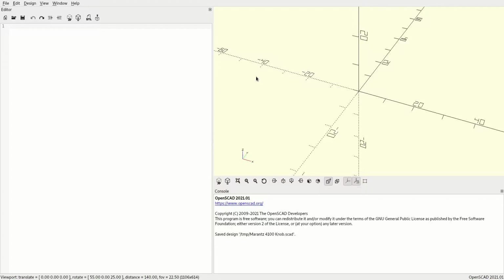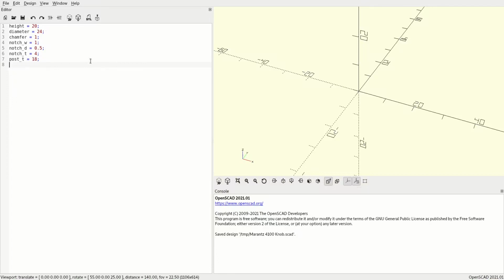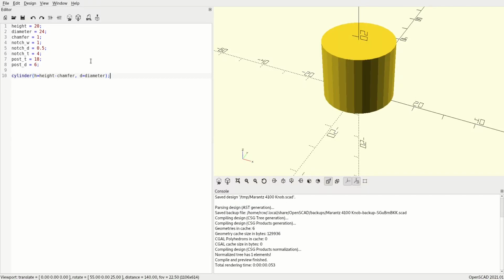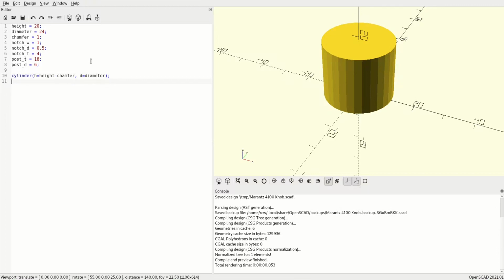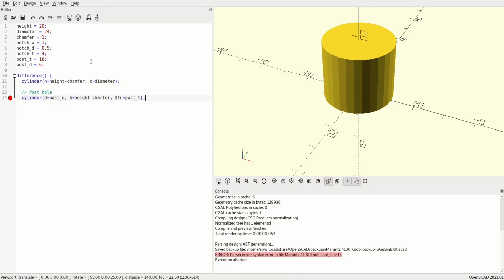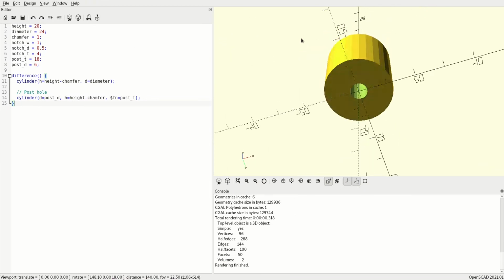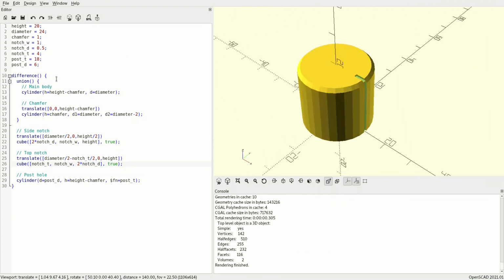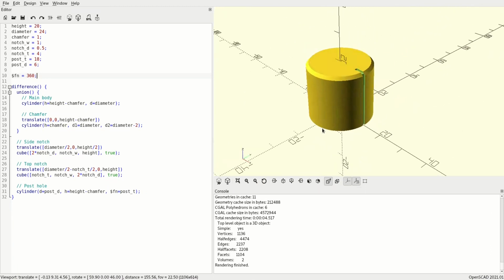OpenSCAD: Modeling a Marantz 4100 Amplifier Knob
Live modeling knobs for a Marantz 4100 amplifier in OpenSCAD.  It's a nice simple shape, so this one should be pretty quick.

height = 20;
diameter = 24;
chamfer = 1;
notch_w = 1;
notch_d = 0.5;
notch_t = 4;
post_t = 18;
post_d = 6;

$fn = 360;

difference() {
  union() {
    // Main body
    cylinder(h=height-chamfer, d=diameter);

    // Chamfer
    translate([0,0,height-chamfer])
    cylinder(h=chamfer, d1=diameter, d2=diameter-2);

  // Side notch
  translate([diameter/2,0,height/2])
  cube([2*notch_d, notch_w, height], true);

  // Top notch
  translate([diameter/2-notch_t/2,0,height])
  cube([notch_t, notch_w, 2*notch_d], true);

  // Post hole
  cylinder(d=post_d, h=height-chamfer, $fn=post_t);